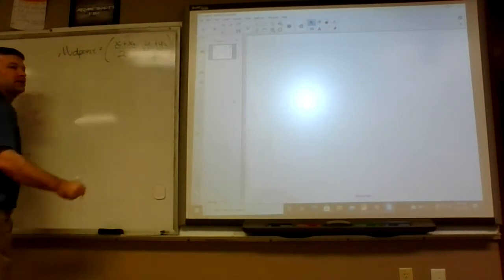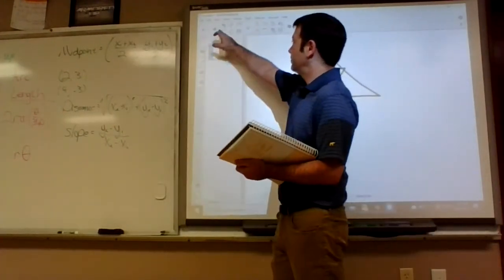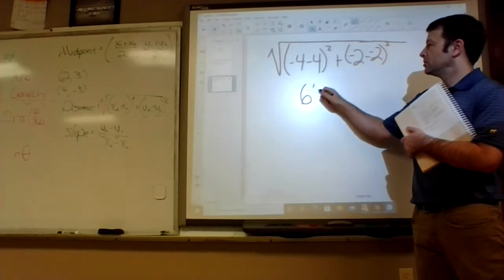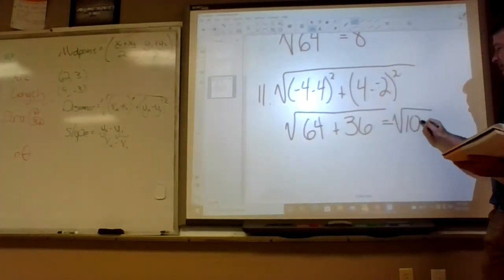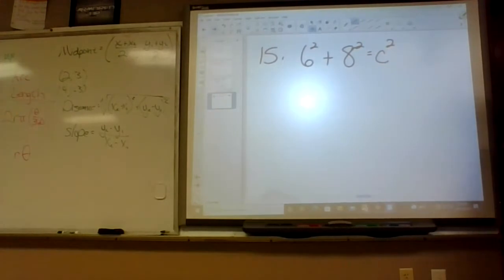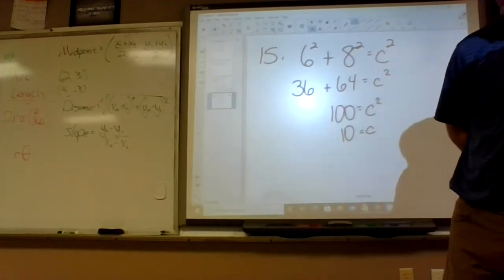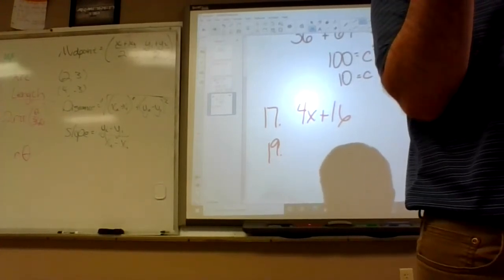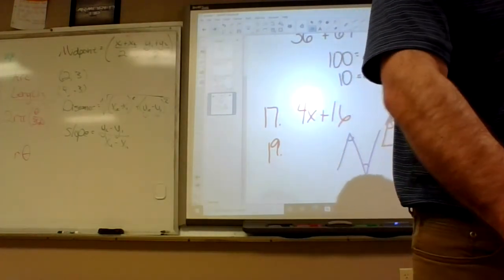Geomtery pg 175 #1-24